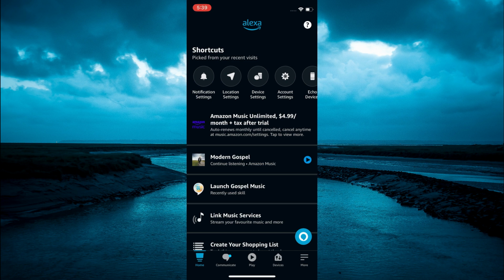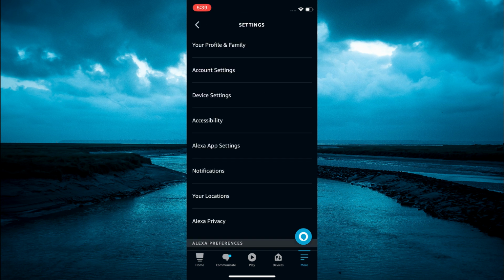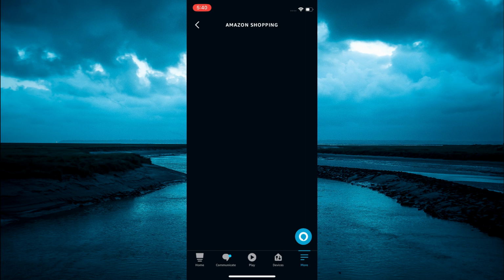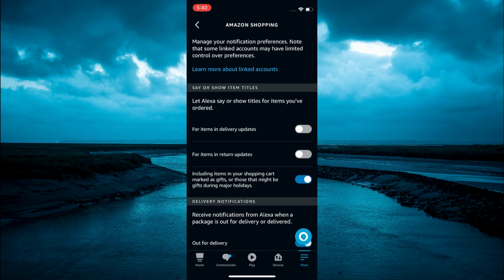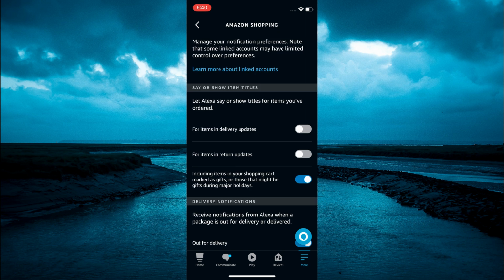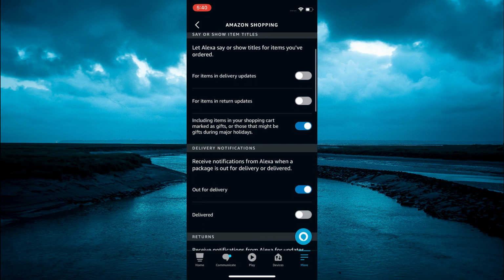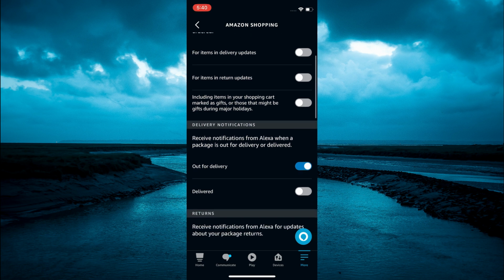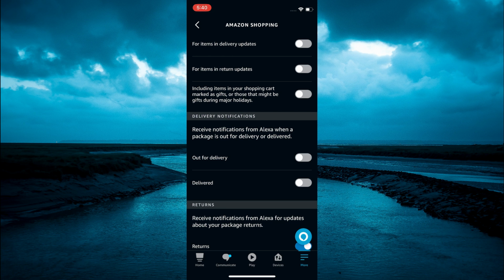HOW TO TURN ON AMAZON DELIVERY NOTIFICATIONS ON ALEXA